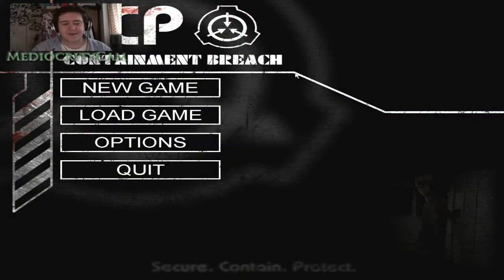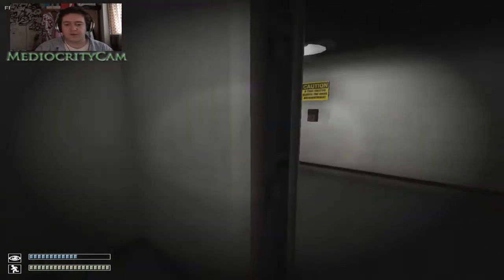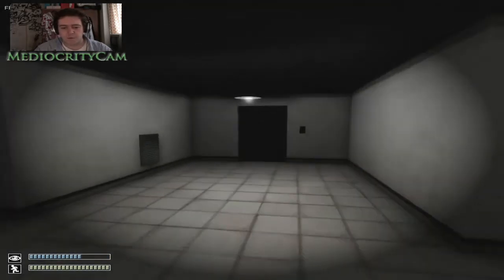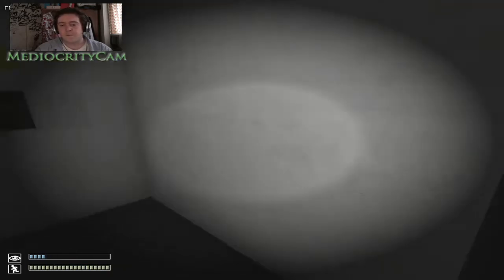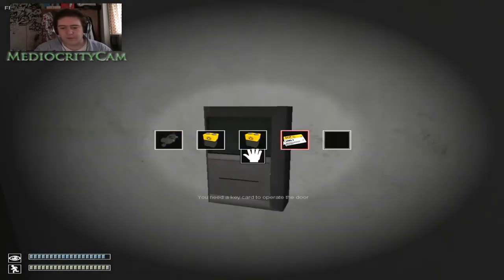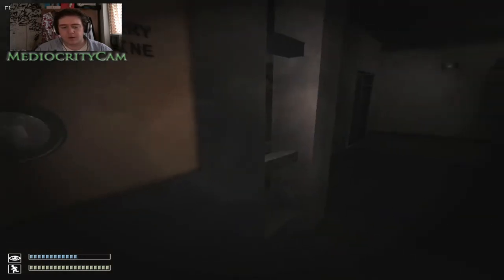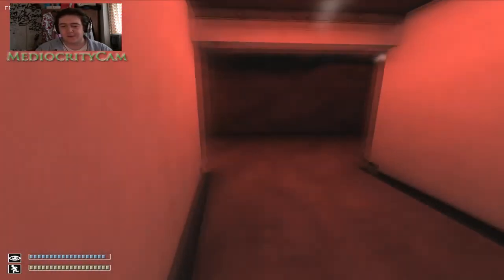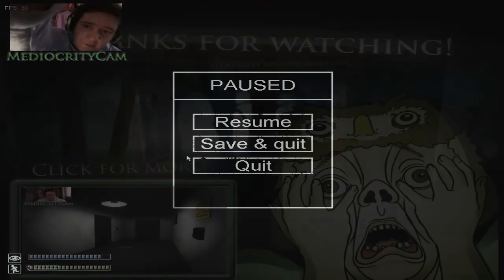[SCARY] SCP Containment Breach - Part 20 - Superman Mode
I kinda feel bad for uploading SCP Containment Breach two days in a row for you guys, but I'm waiting on a new game to be released so there's not much I can do until then. Time restrictions also played a part today too, so hopefully something new in the near future.

~Sean

SCP Wiki!